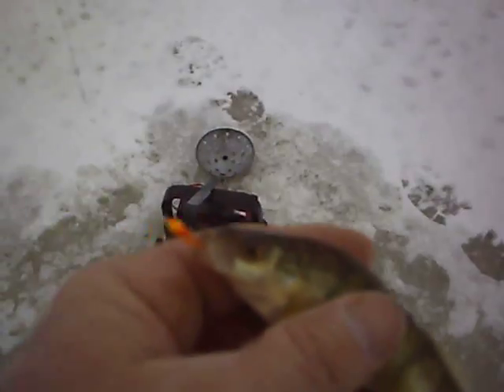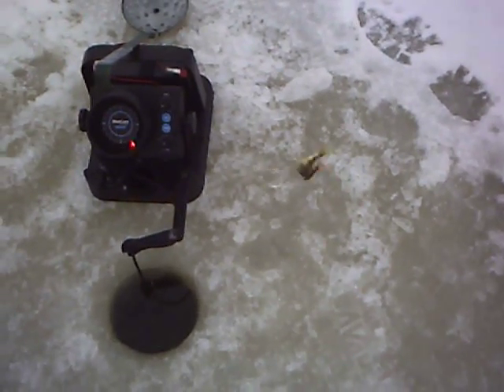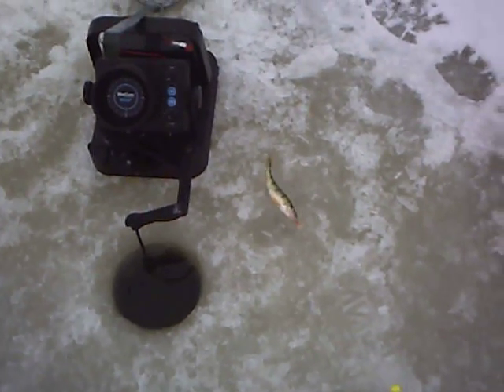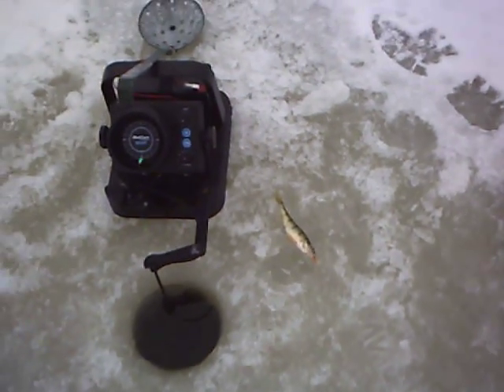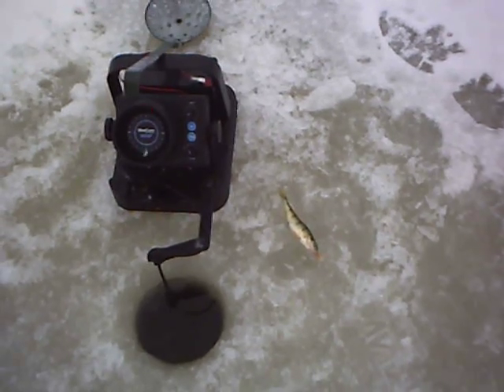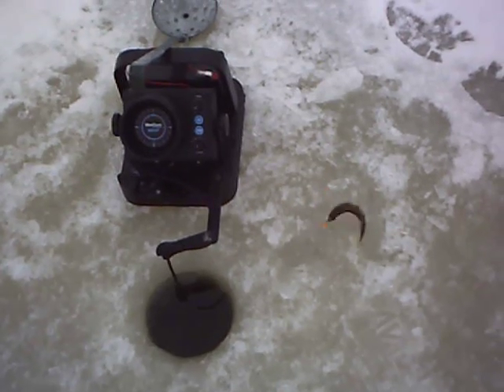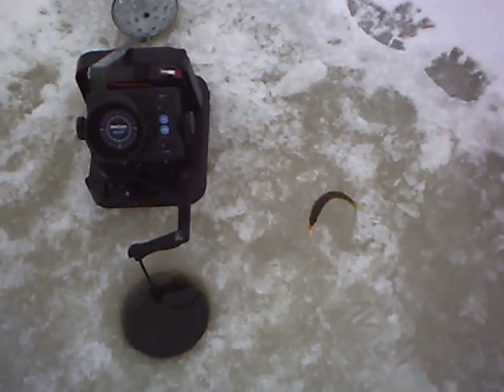Black Spot Fluke . Parasite in freshwater fish in N. America . Pepper Worm Neascus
I see these often in shallow lakes. This lake has a tributary to the Cuyahoga River pass through it. Here's what the Minnesota DNR has to say . I especially see them on crappie. Is spread by fish eating birds. Which around here are Blue Herons and King fishers. The video doesn't zoom well but they look like black pepper sprinkled on the fish. Especially the fins. Maybe due to pollution. Also found commonly where there are lots of snails.  I also notice white grub in fish from this lake.